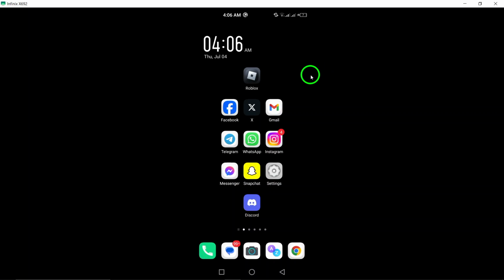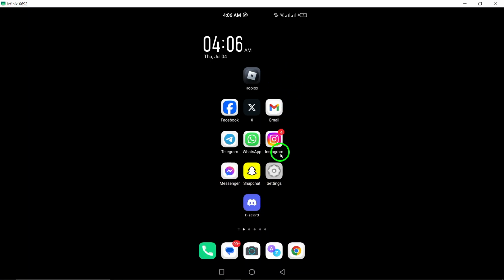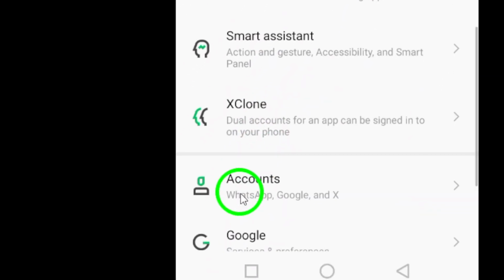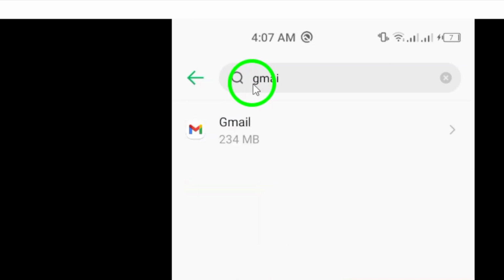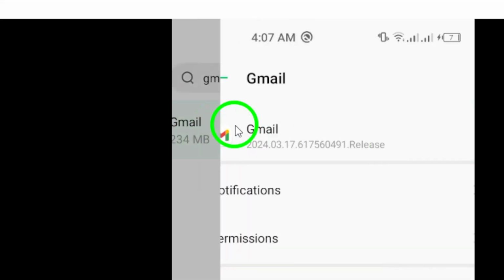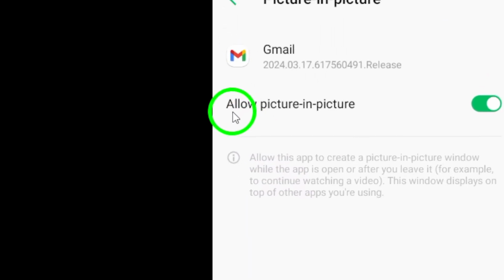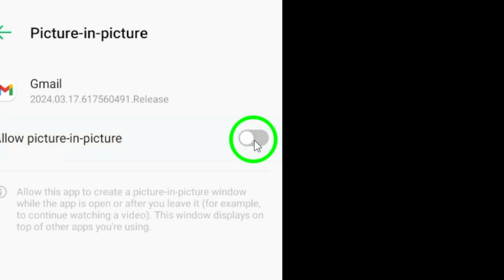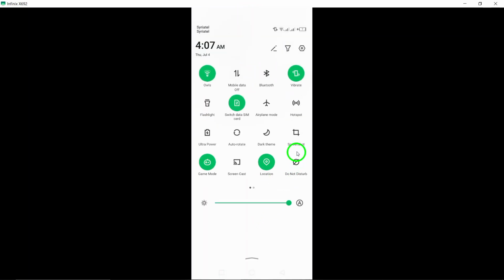How to Turn On Gmail App Playback (Updated)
Learn how to turn on Gmail app playback with these simple steps.

1. Open Settings app on your android device.
2. Find "Apps" and tap on it.
3. Tap the Gmail app.
4. Find "Appear on top" then tap on it.
5. Turn on Allow permission.